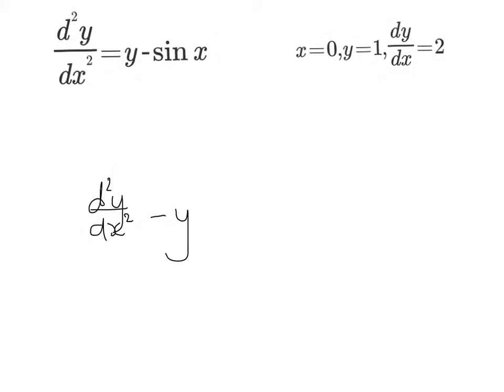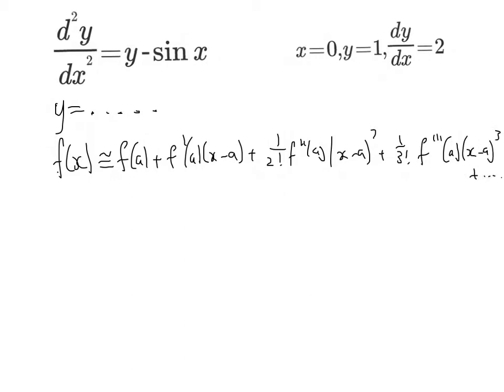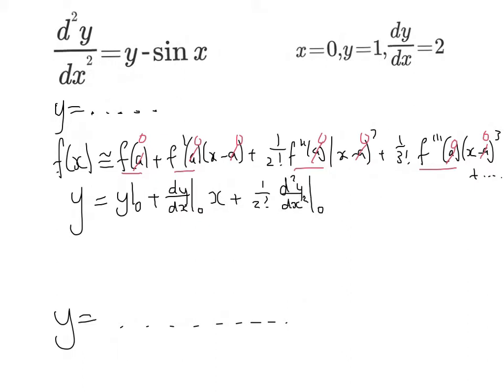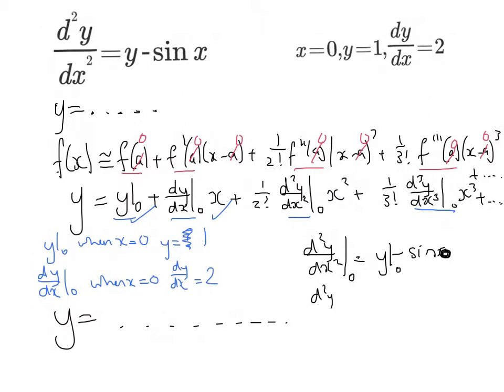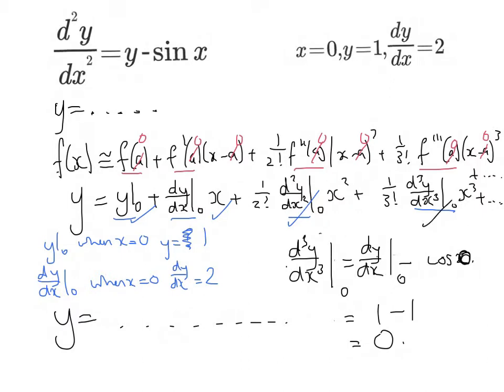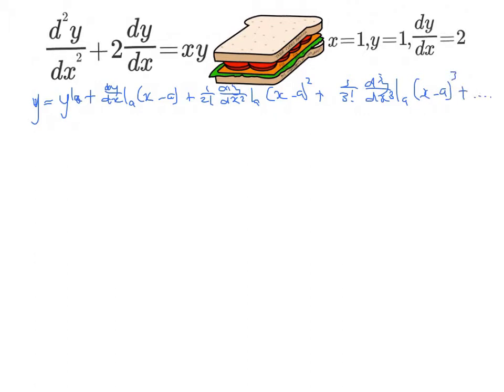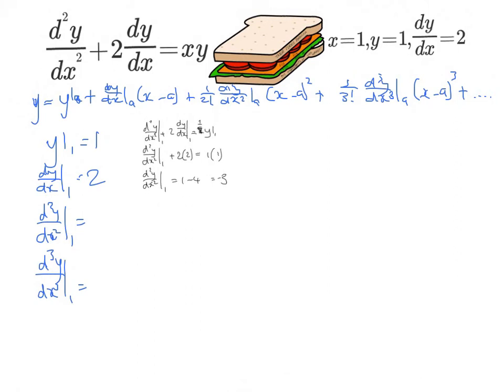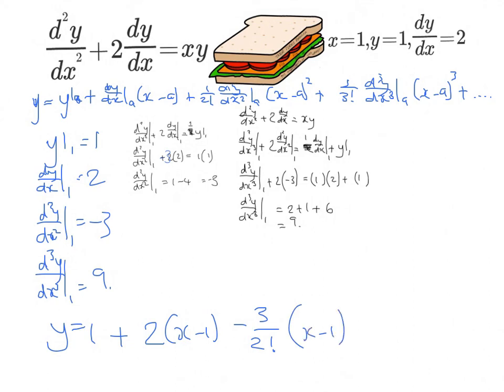diff solutions taylor